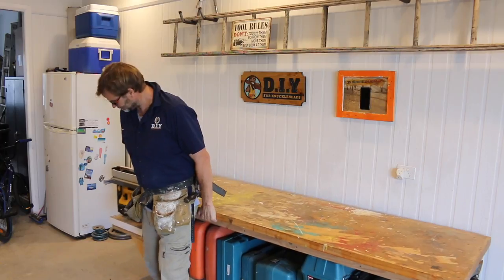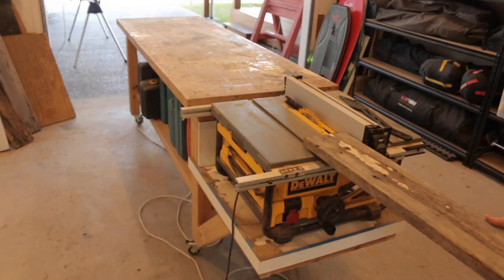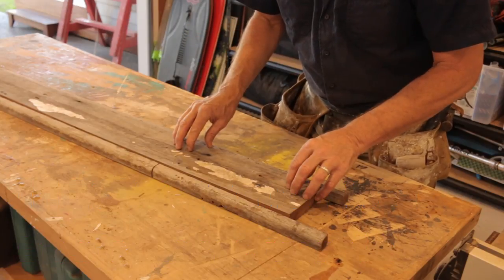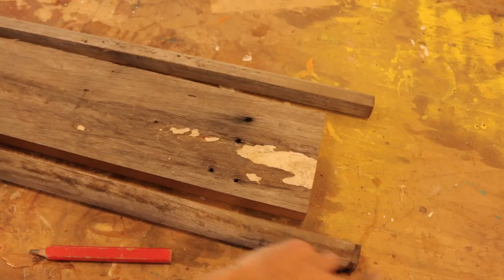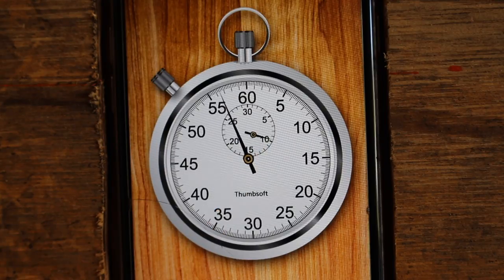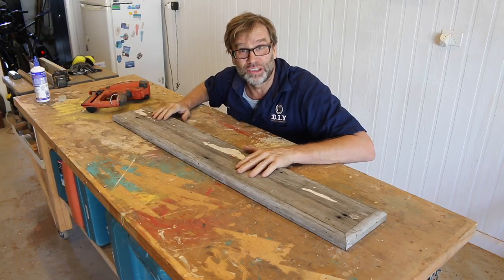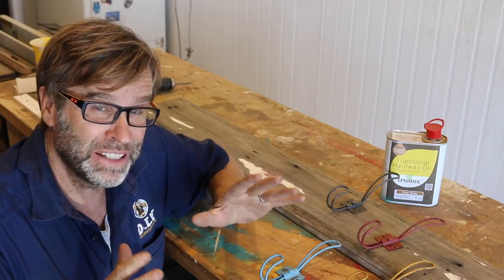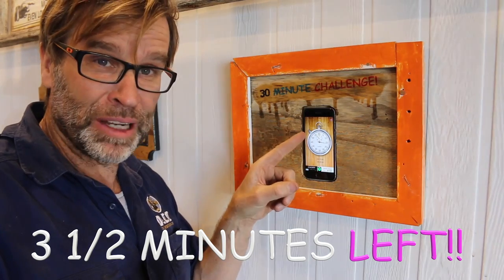How to Make a Coat Rack. Easy, Quick & Cheap!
How to Make a Coat Rack. Easy, Quick & Cheap! How to Build an Amazing Coat Rack in under 30 Minutes!! G’day Folks and Welcome to DIY For Knuckleheads First Ever 30 Minute Challenge!.  Coat Racks are a Must Do on any DIY’ers Project List. I love how mine turned out and l hope you like it as well. Check out the Video to see if l did it under the 30 Minute Deadline! I’d love to hear your comments.

Mailing Address:

Sawtell,
NSW, 2452
Australia.
Check us out on Facebook;

Music Title: Banjo Short and

Music Title: Jennys Theme, Feeling Good and Acid Jazz.